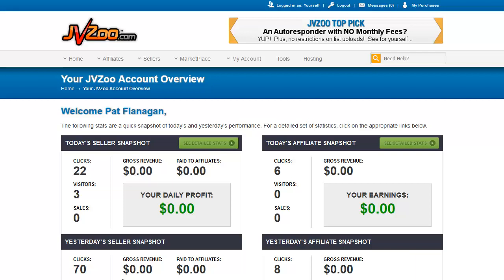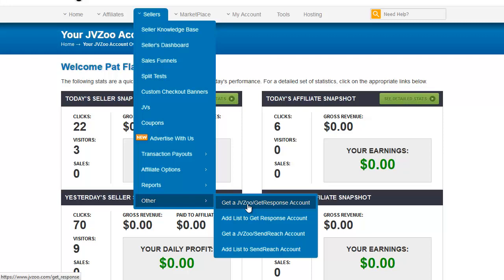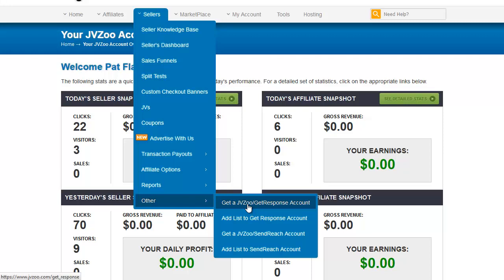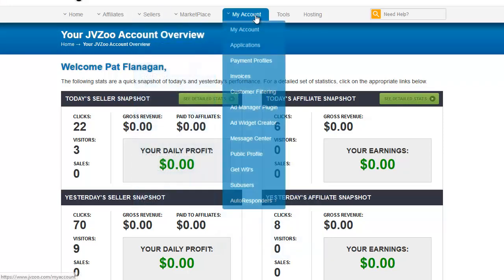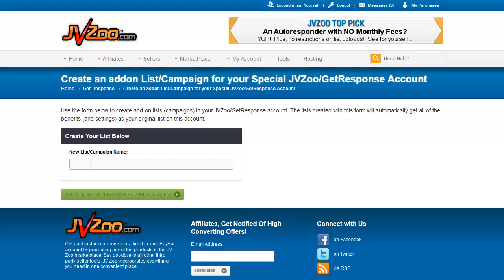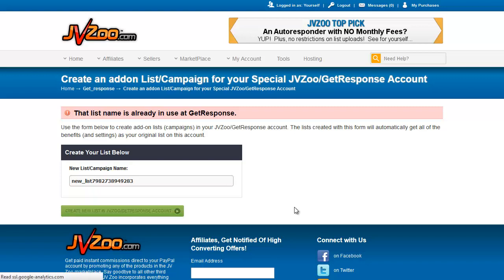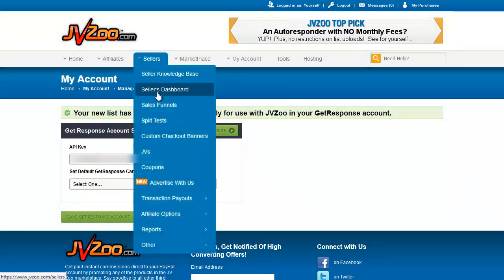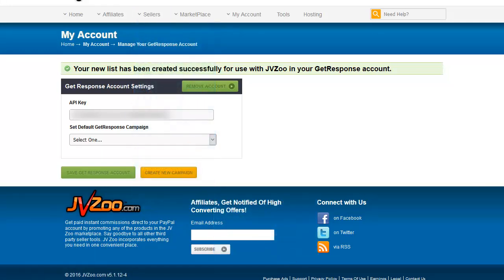JVZoo Tutorial12 Other AR Accounts